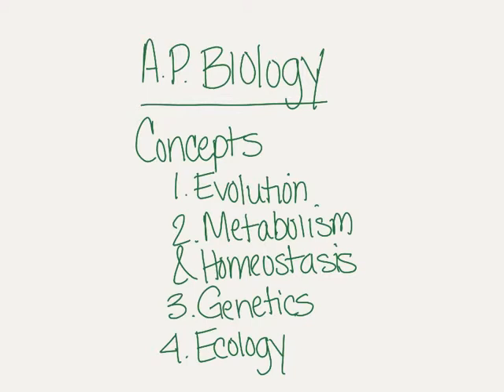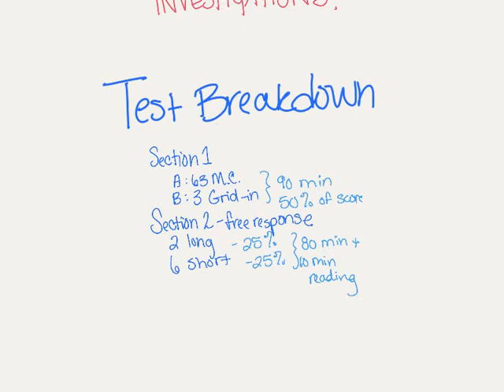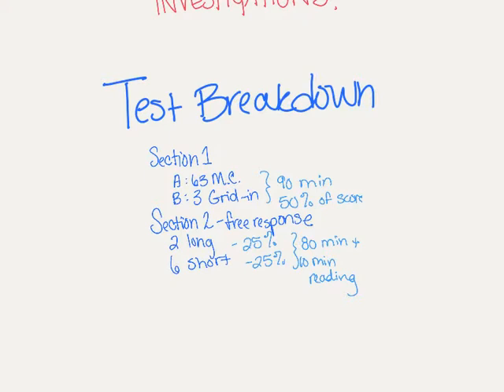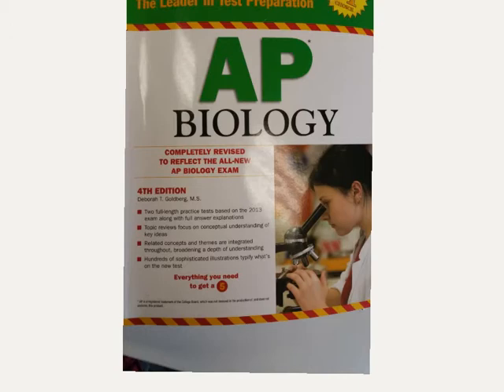Into to the AP test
Quick overview of AP vs IB and how these podcasts will run